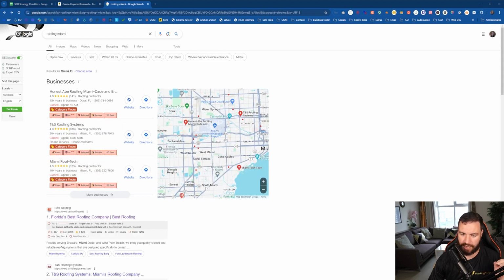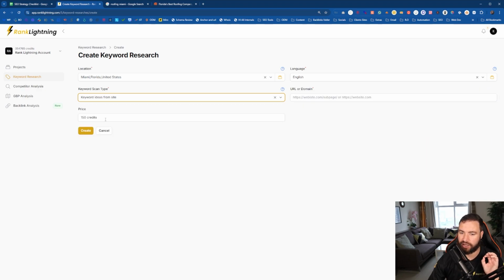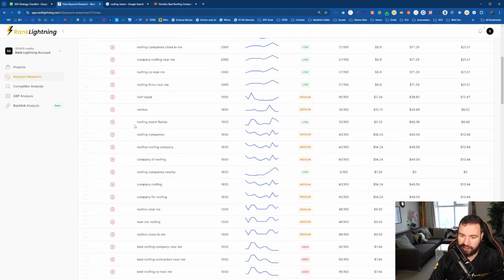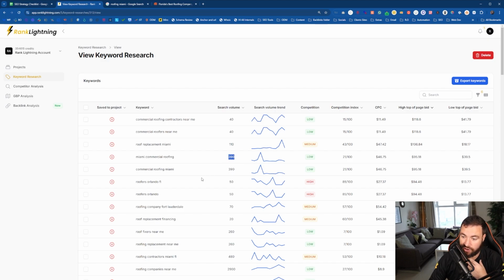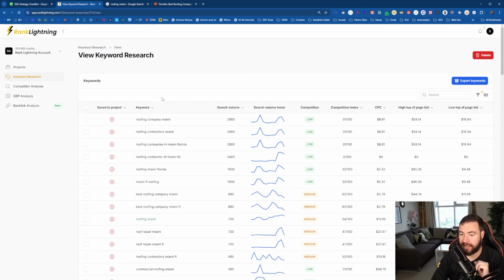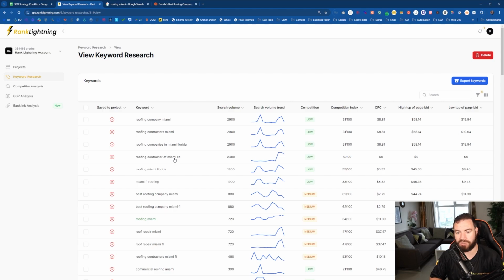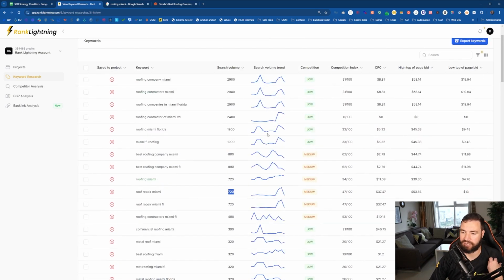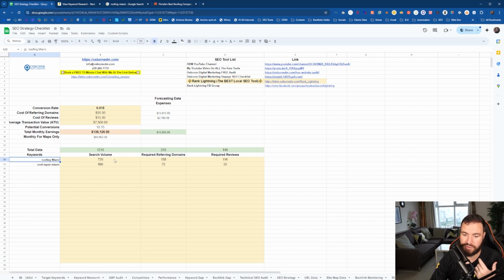Roofing SEO Keywords - How To Do Keyword Research For A Roofing Company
In this video, Rank Lightning breaks down the essential steps for conducting keyword research for a roofing company. You'll learn how to come up with relevant roofing keyword examples, analyze your competitors' top-ranking keywords, and identify the most expensive and valuable roofing-related search terms. This guide will also introduce the best keyword research tools specifically for roofing SEO, helping you optimize your strategy for maximum results.

We also cover important considerations when selecting roofing keywords and how to effectively export all your keyword data. Whether you're looking to improve your Google rankings, drive more traffic, or increase leads for your roofing business, this video provides the actionable insights you need to boost your roofing SEO.

0:01 How To Do Keyword Research For A Roofing Company
0:18 Come Up With Some Examples For Google
0:45 Analyze Roofing Competitors Ranking Keywords
3:35 Identify The Most Expensive Roofer Keywords
4:47 Best Keyword Research Tools For Roofing SEO
5:40 Look For Known Keywords In Rank Lightning
6:55 Things To Consider When Doing Roofing Keyword Research
8:15 Export All The Keyword Data